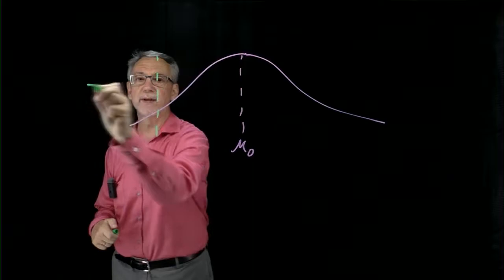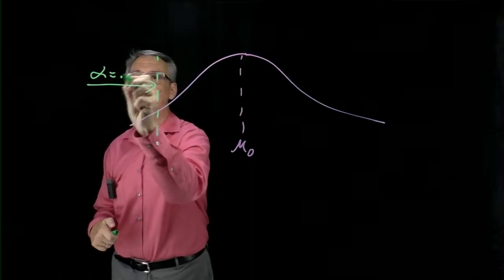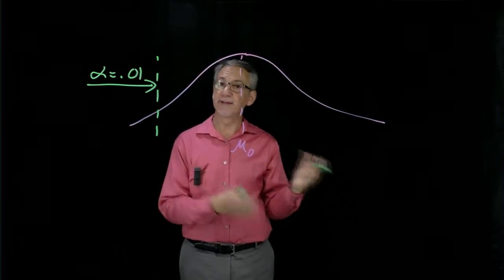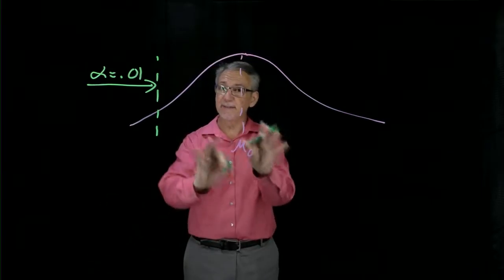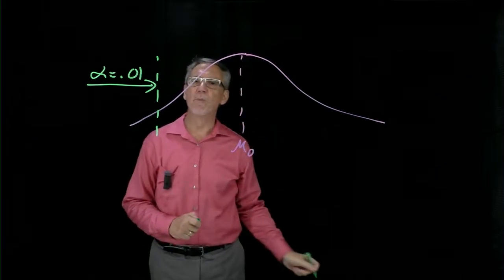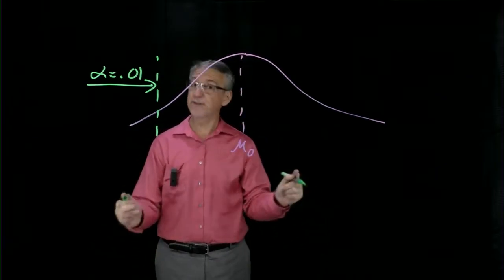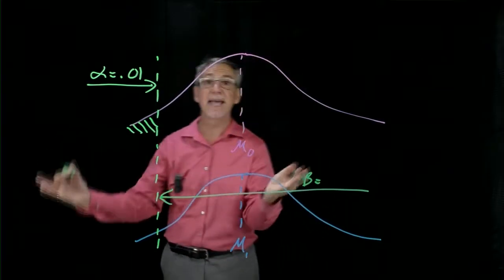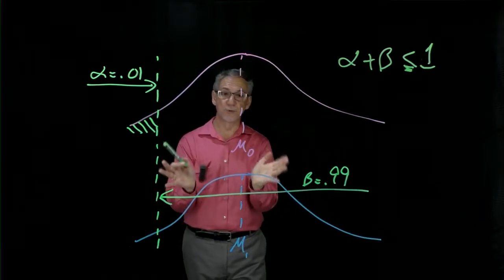Errors in Hypothesis Testing (2 of 3)